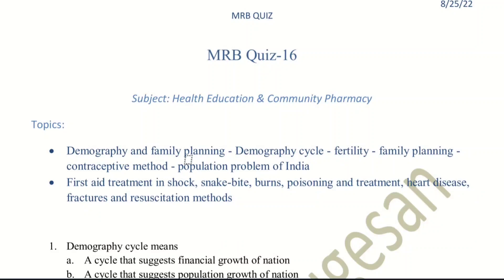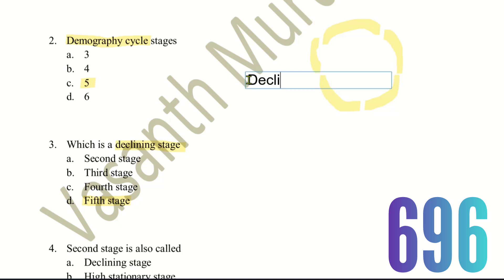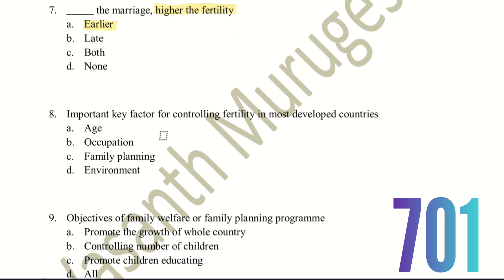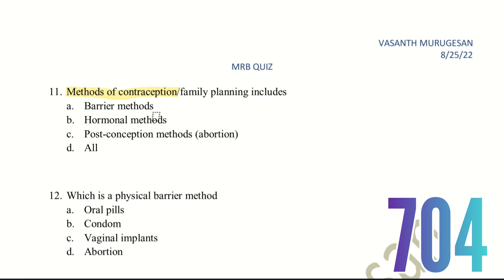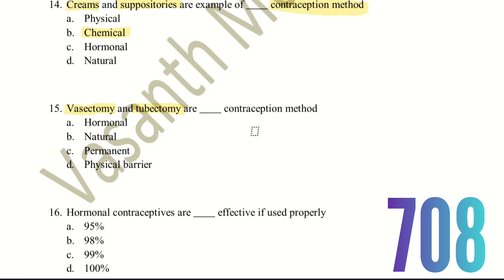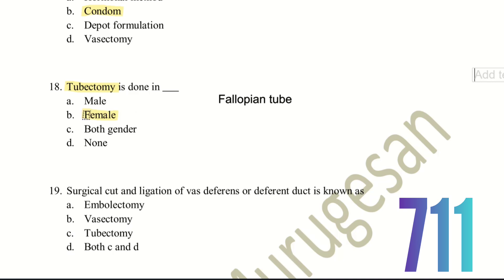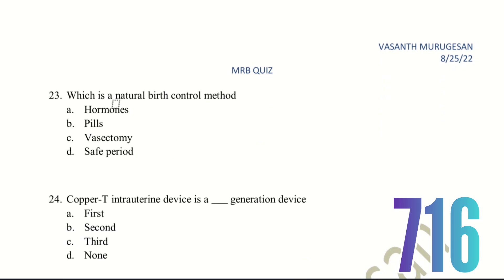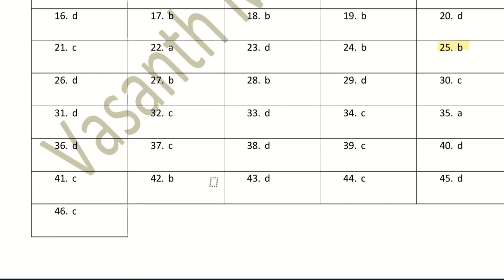MRB Quiz-16 Part-1 | Health Education & Community Pharmacy MCQs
1. Pharmacology
2. Human Anatomy and Physiology